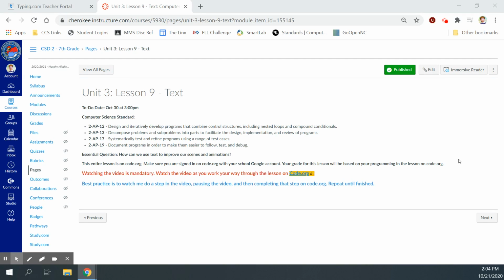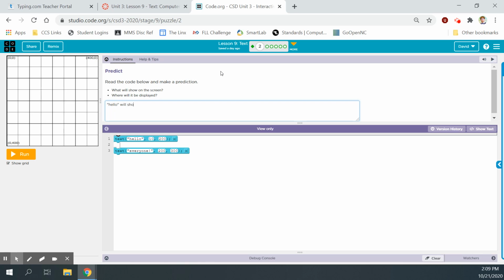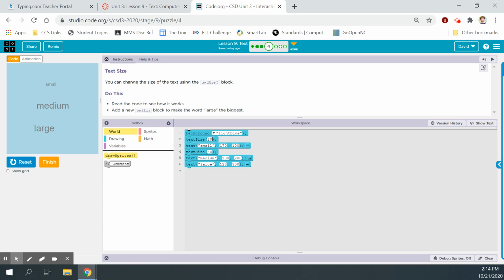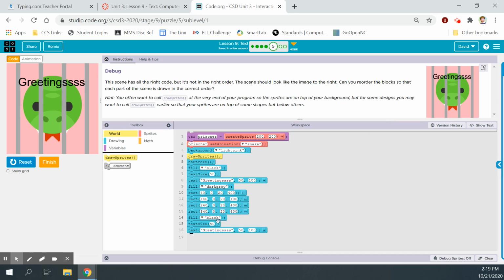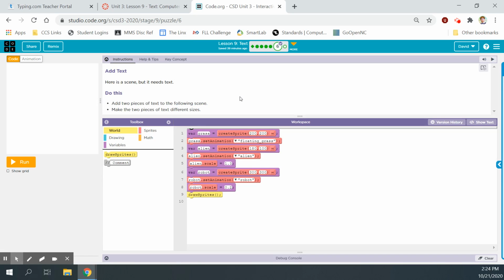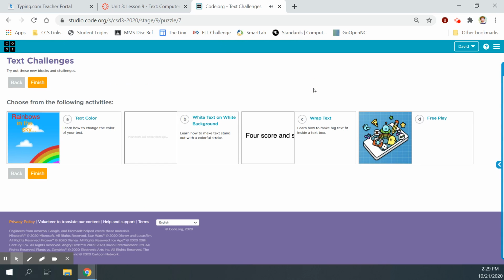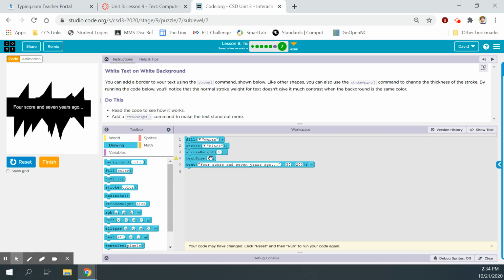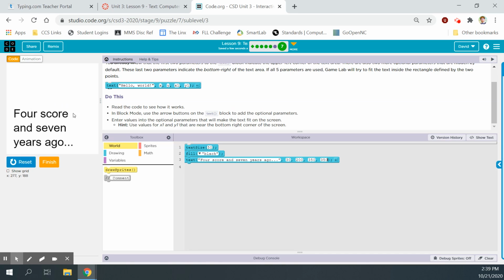CSD Unit 3: Lesson 9 - Text